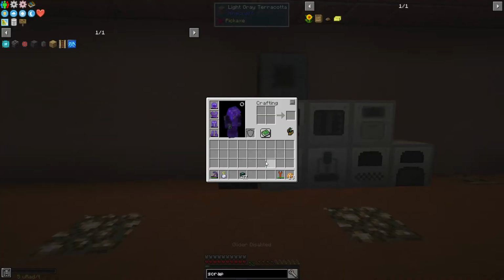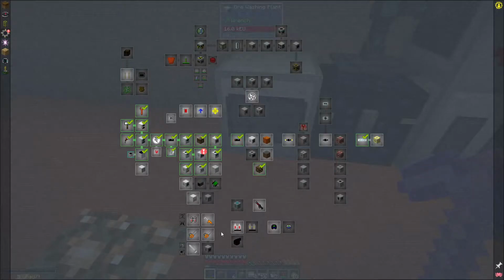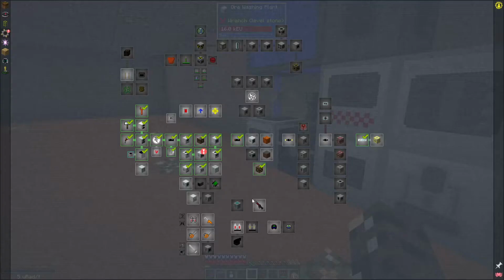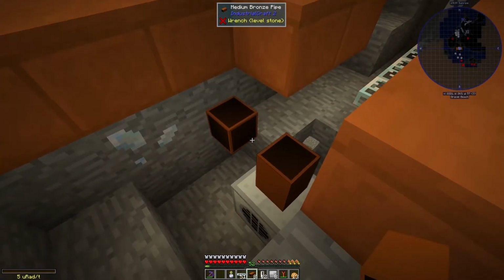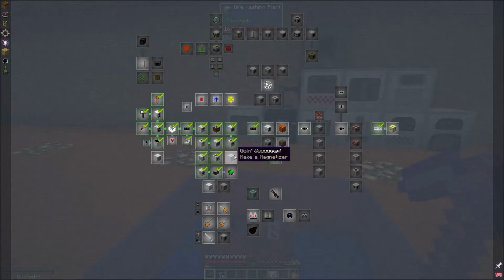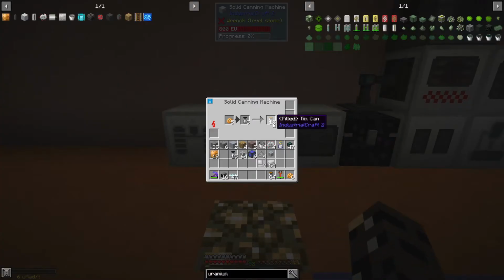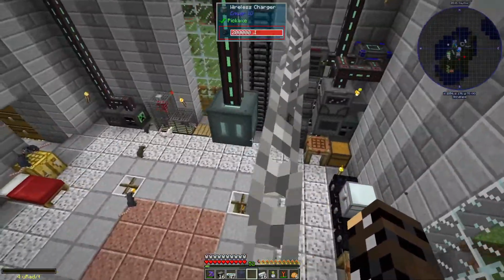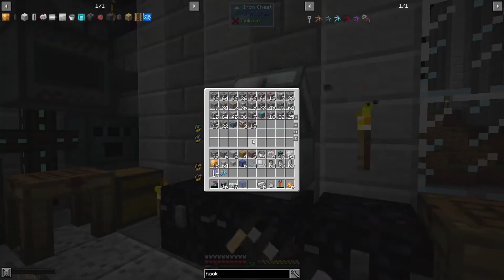FTB - University - Episode 15 - Hooks & More IC2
Join me as I explore an excellent Modpack from Feed The Beast called University.

After looking at our expanded EU kapapapabilities (How on earth did Kapa get into this description, it's Capabilities silly!) we look into a few more LV Machines, and hopefully the last of them.

Then we have fun with Hooks. Make sure not to tell Peter. These things are the bees knees with no zzzess.

That's it.

No seriously, it is.

I'm not joking.

What more do you want?

Okay very well.

Nah, just joking.

Bye!

University features, but is by no means limited to the following mods that I am super excited for:
- Advanced Rocketry
- Applied Energistics 2
- Blood Magic
- Botania
- Ender IO
- Forestry
- Immersive Engineering
- Industrial Craft 2
- Logistics Pipes
- RFTools + Dimensions
(I tried very hard to pick 10 of the hundreds of mods to list)

     -For info on the Creators, the Modpack, and how to Play it Yourself!